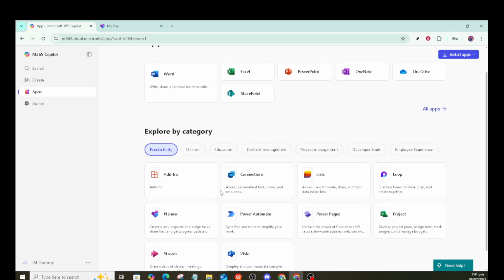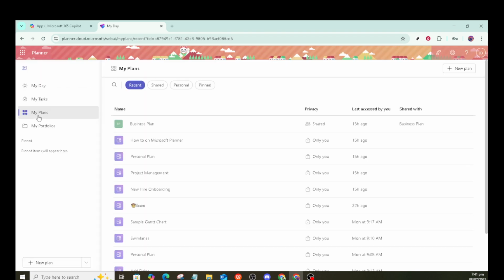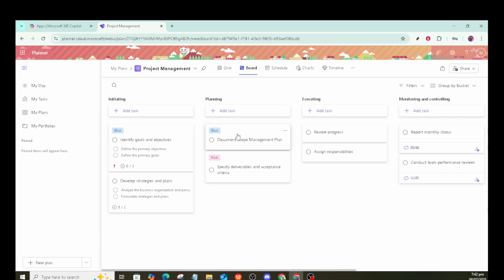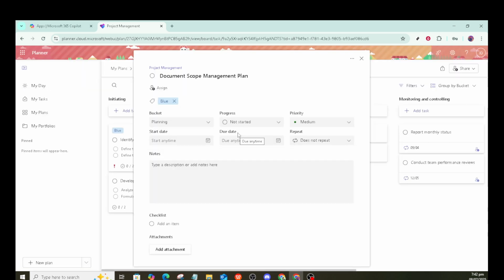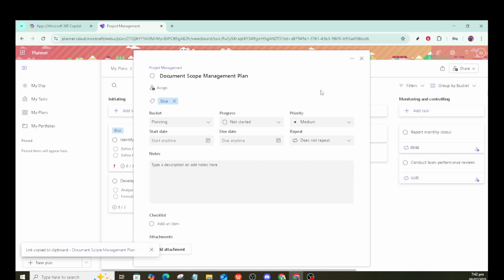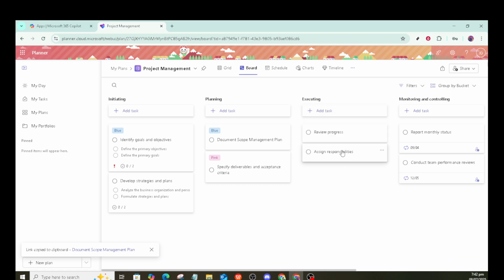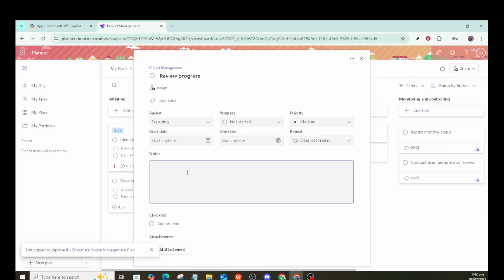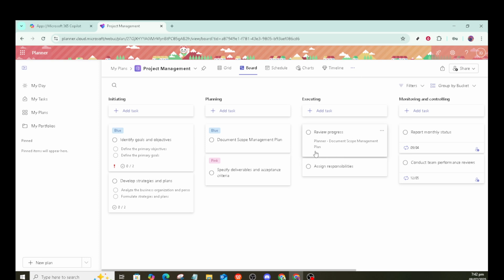How to Link Tasks in Microsoft Planner [2025 Full Guide]